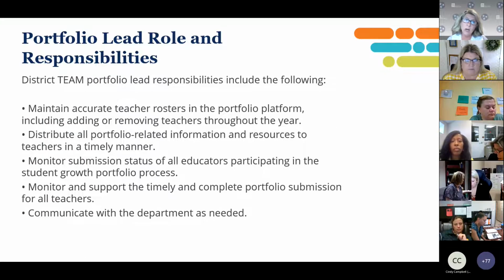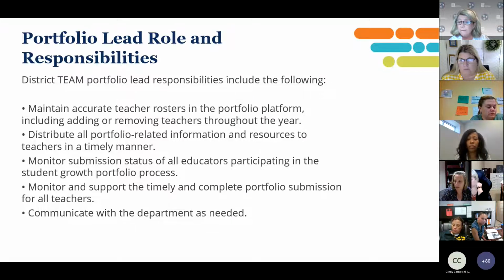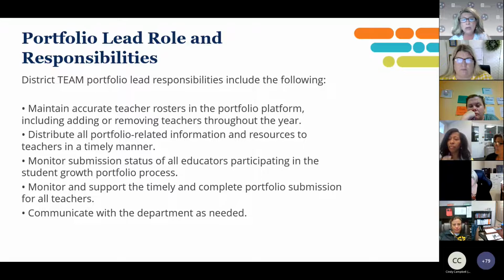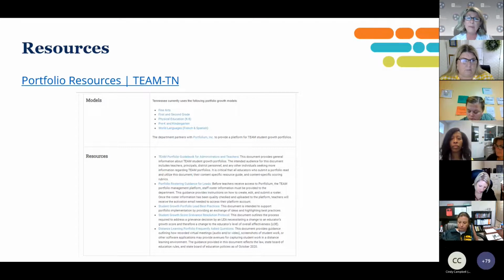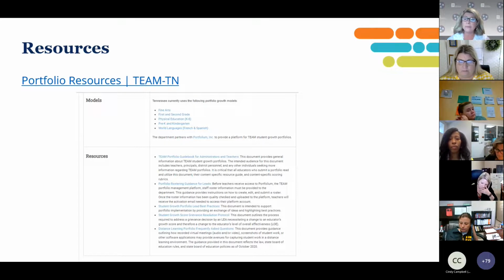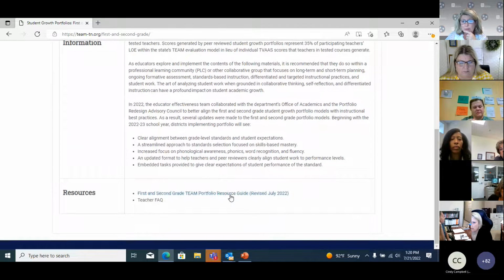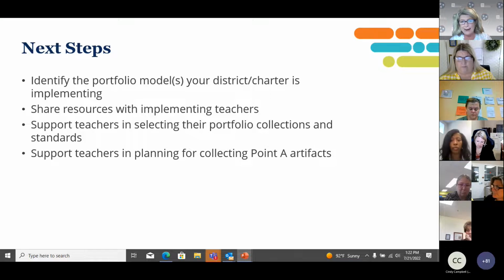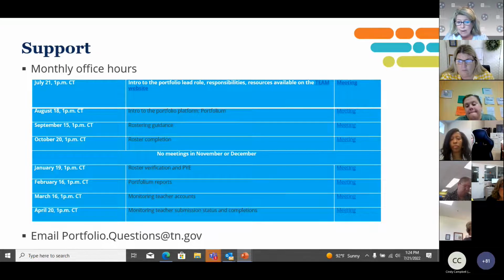July 2022 Portfolio Lead Office Hour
District and Charter portfolio leads were provided a time to collaborate and ask questions about portfolio implementation for the 2022-23 school year. The Educator Effectiveness team defined the roles and responsibilities of the portfolio lead, shared valuable resources from the TEAM website, and provided next steps for supporting teachers in implementation.